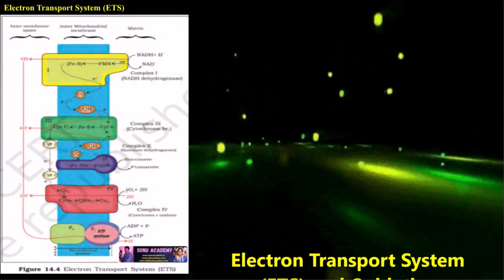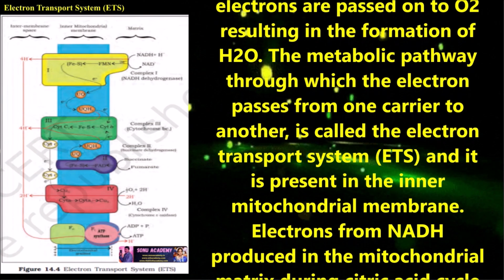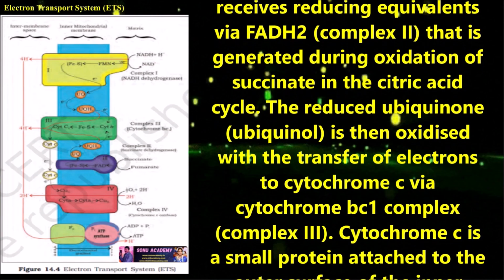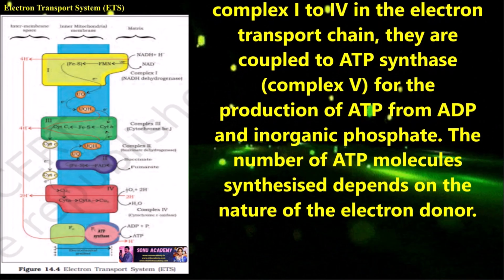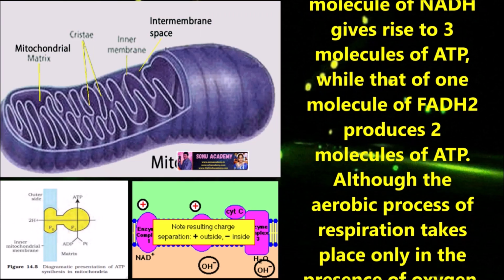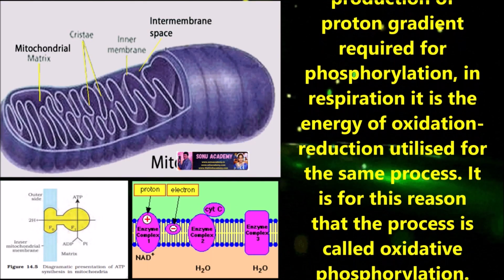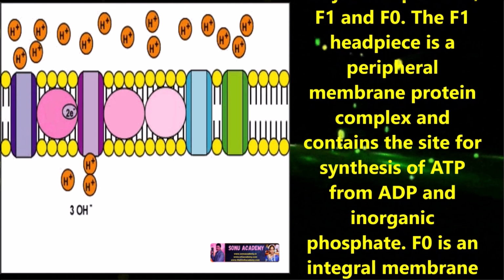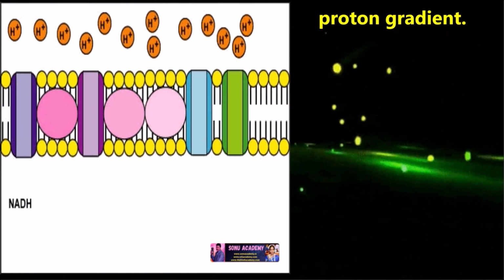Electron Transport System | Respiration in Plants | Chapter-14 | Biology | CBSE- XI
Electron Transport System (ETS) and Oxidative Phosphorylation The following steps in the respiratory process are to release and utilise the energy stored in NADH+H+ and FADH2. This is accomplished when they are oxidised through the electron transport system and the electrons are passed on to O2 resulting in the formation of H2O. @sonuacademy2015 @YouTubeViewers